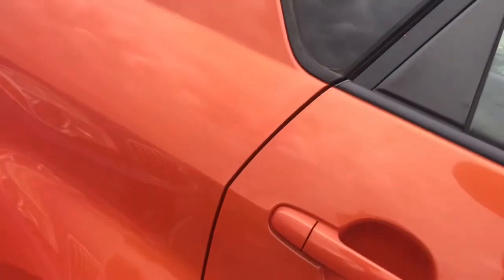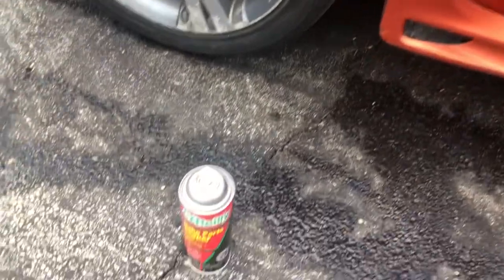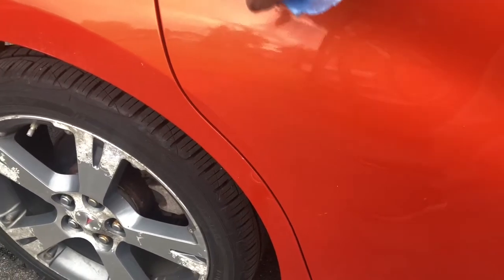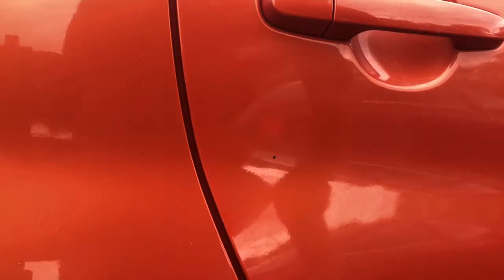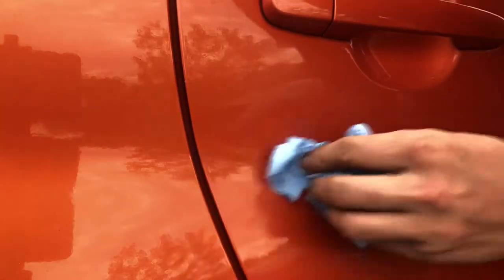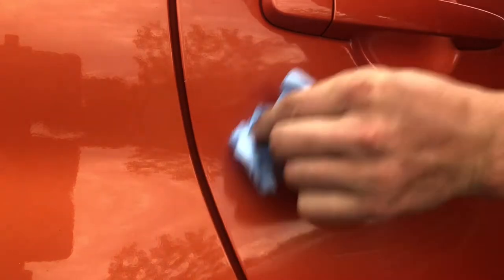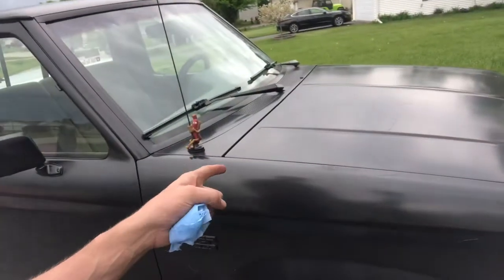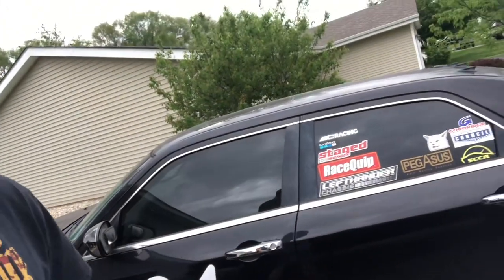How to quickly remove dried spattered paint on a car.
This is a instructional video on how to quickly remove paint that accidentally got onto a car and dried. This process is safe for the clear coat and paint on the rest of the car.